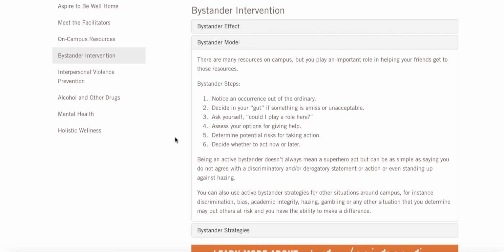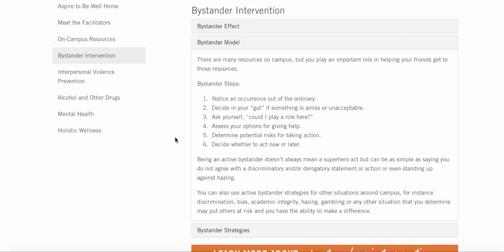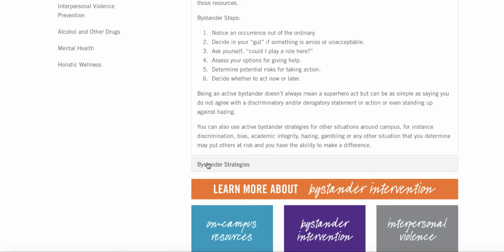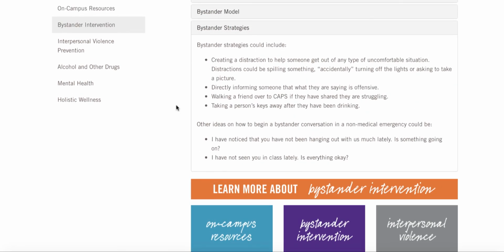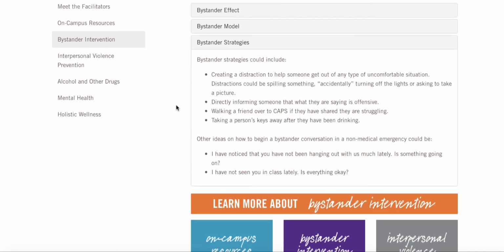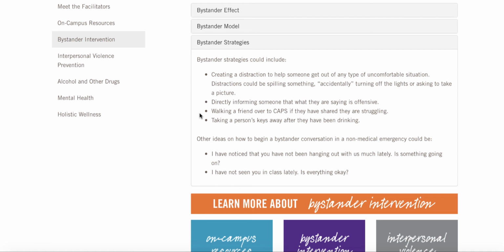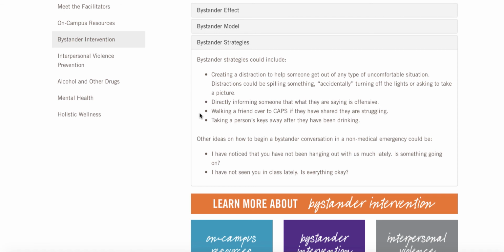aspire online bystander section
online bystander video